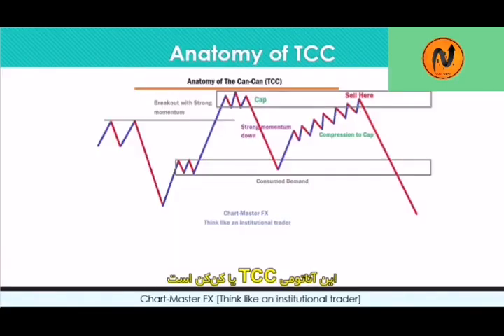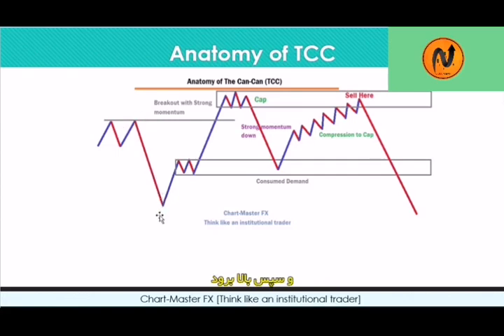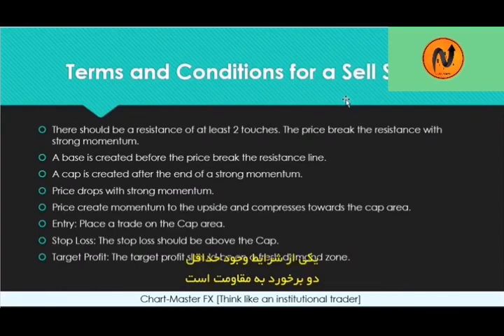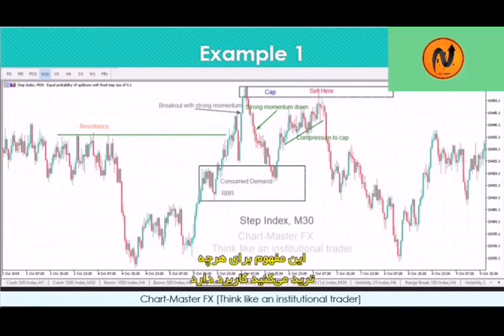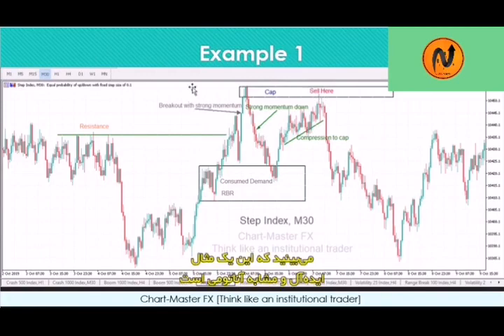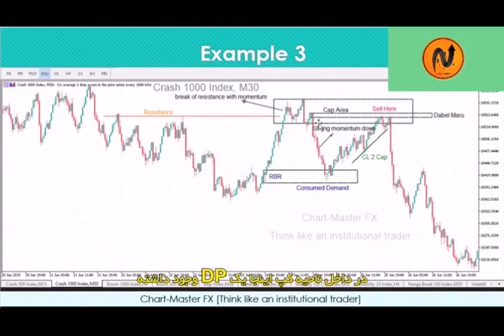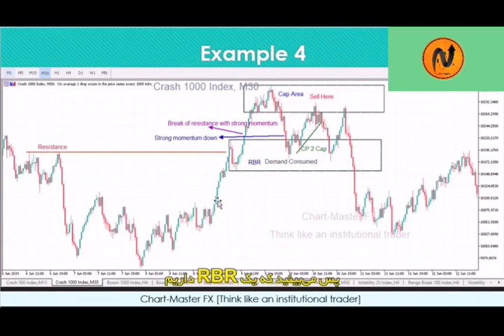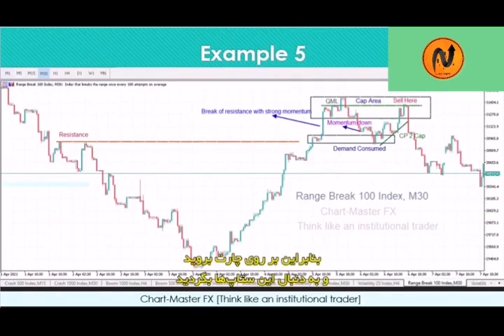The Can _ Can دوره Chart Master FX فصل پنجم قسمت اول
✔️ موضوع: The Can _ Can
📌 فصل پنجم
1️⃣ قسمت اول